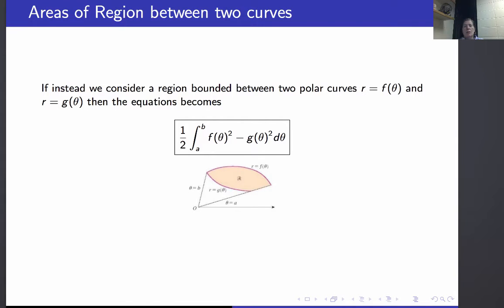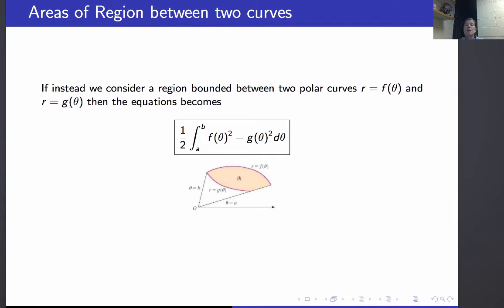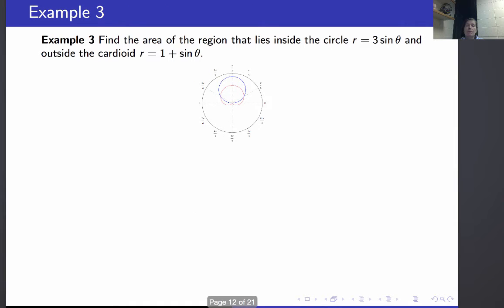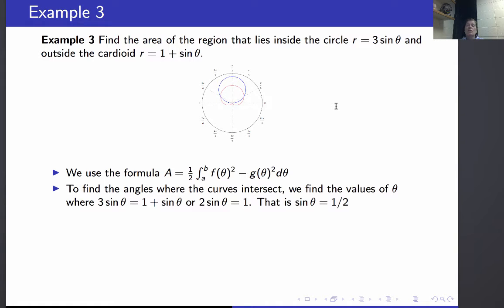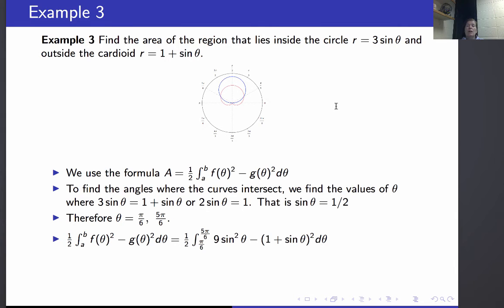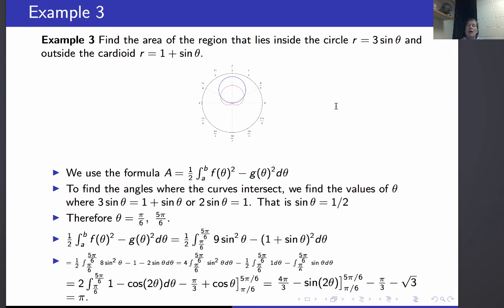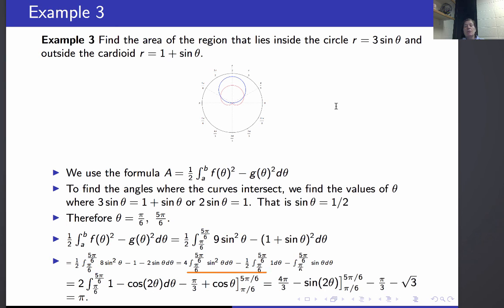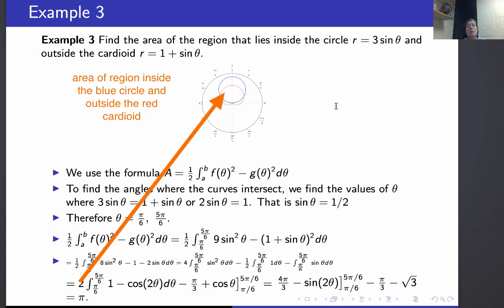Calculus II, Lecture 34, V3 area between curves